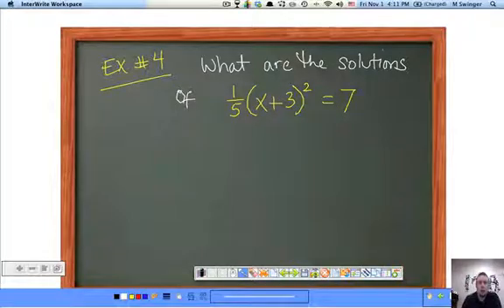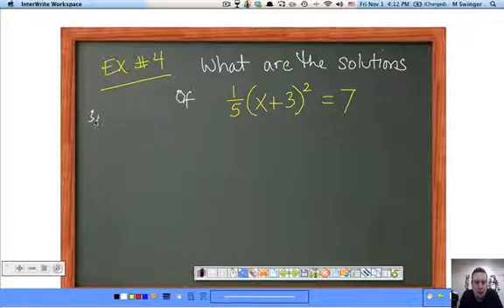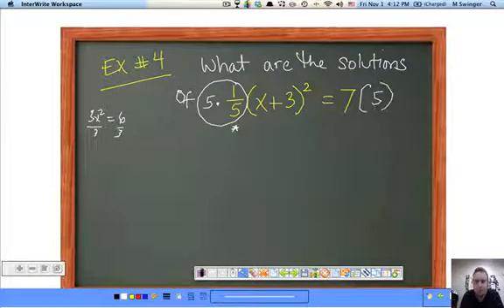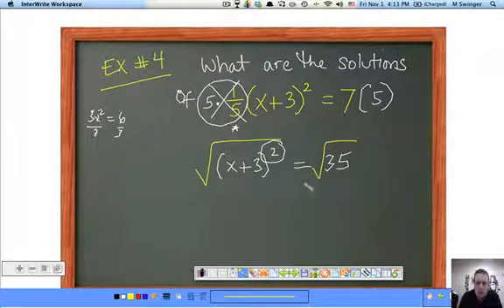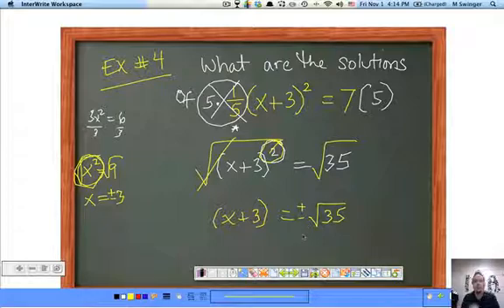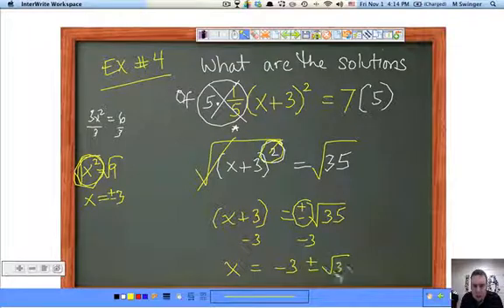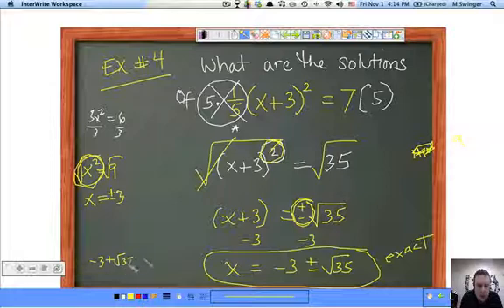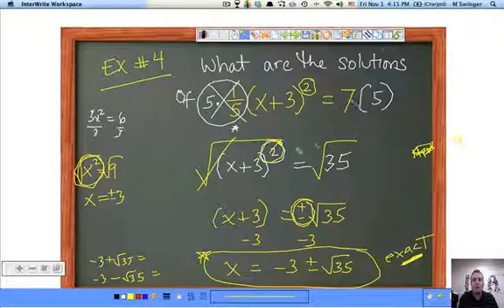Algebra 2 Section 4-5 Square Roots & Quadratics (part 4)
You will learn how to solve an equation using square roots